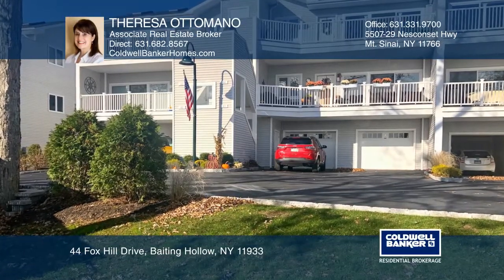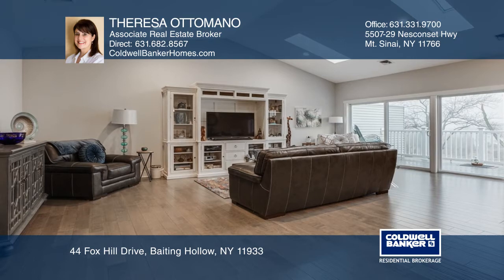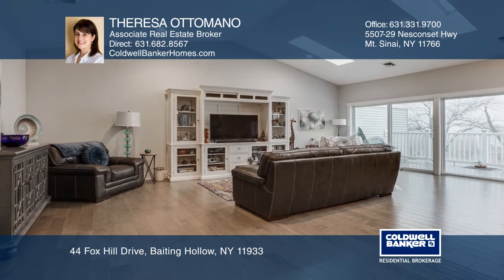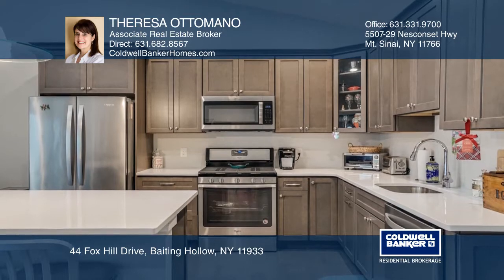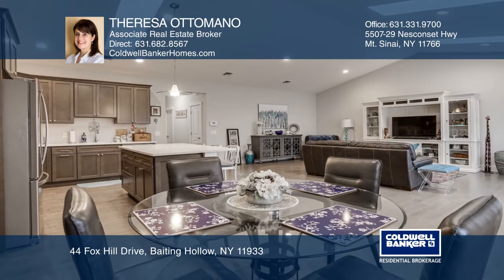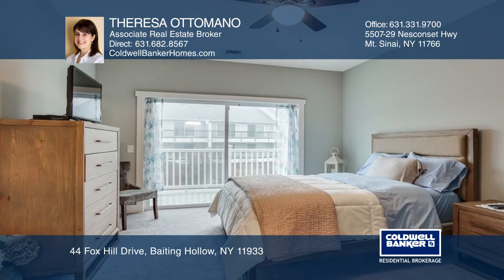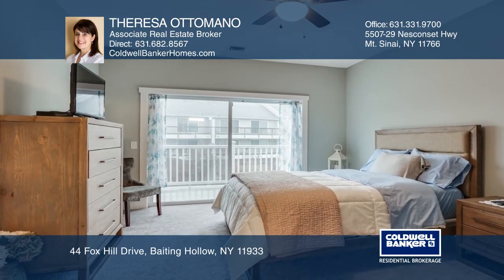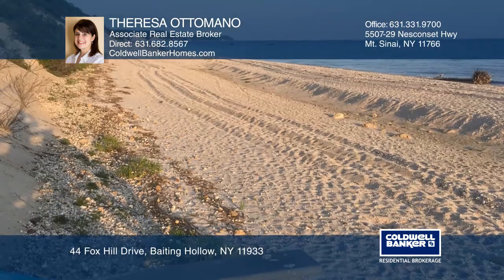44 Fox Hill Drive Baiting Hollow, NY | ColdwellBankerHomes.com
44 Fox Hill Drive, Baiting Hollow, NY

Motivated homeowner! Diamond private beach community. This turnkey condo showcases an open floorplan with light and bright sun-filled rooms. The living and dining rooms have vaulted ceilings, gourmet eat-in kitchen has quartz counters and custom designer touches can be found throughout the home. Fea